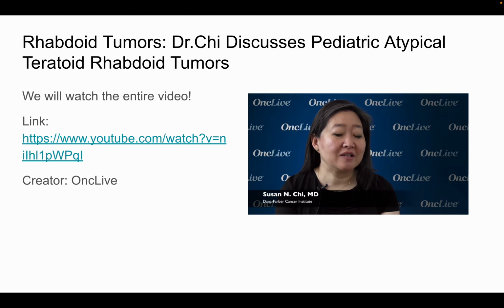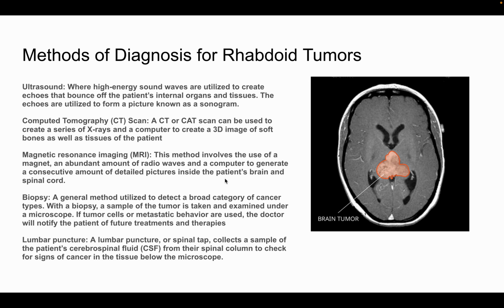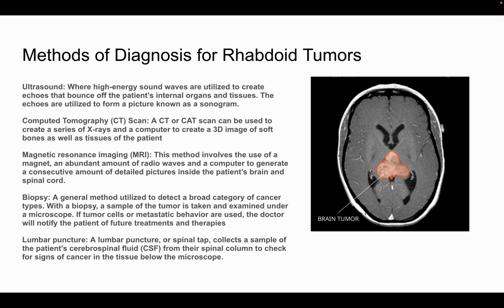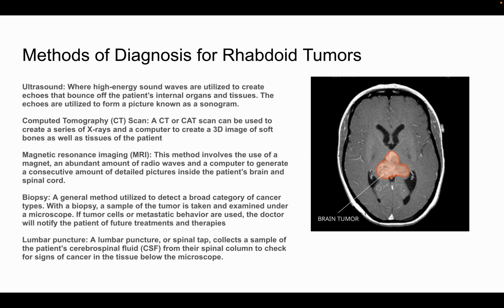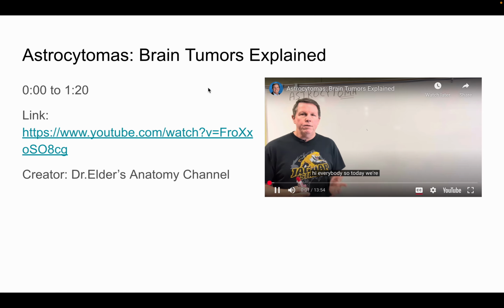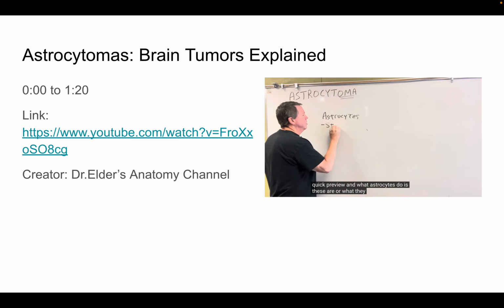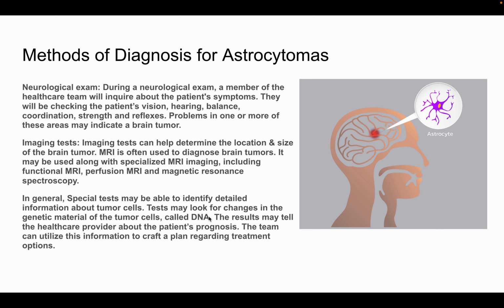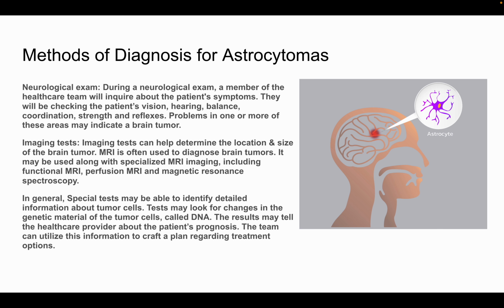Tests for All Cancers (Part IV)